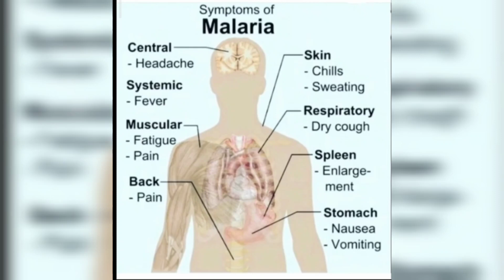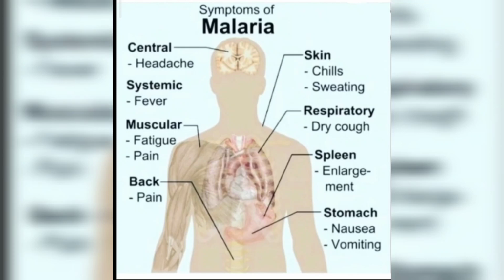symptoms of malaria | easy way to learn malaria symptoms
hostel packing list video